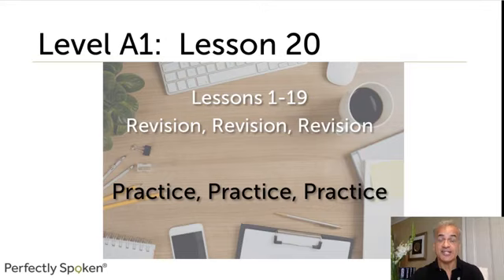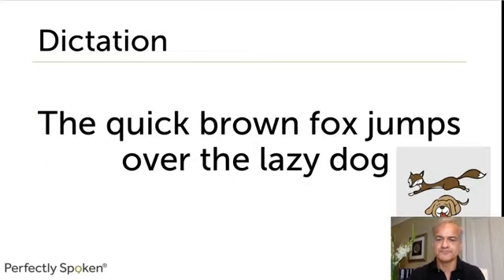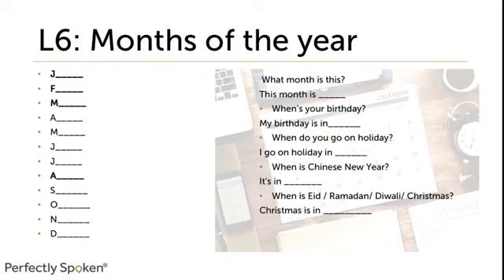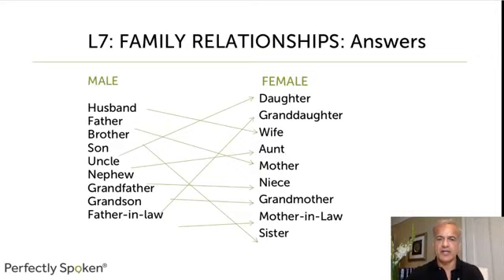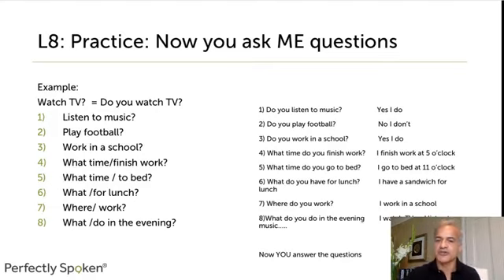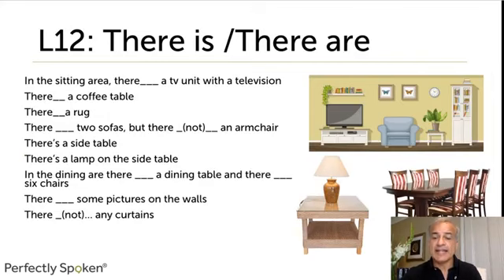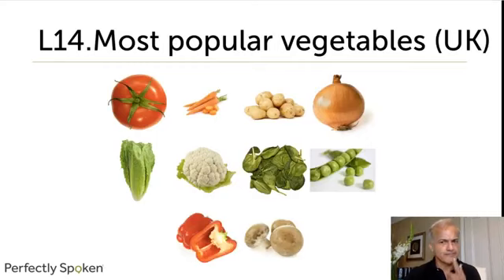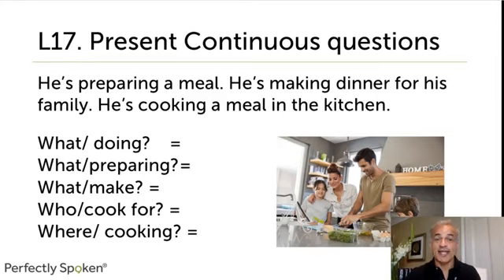লেসন এ (২০)